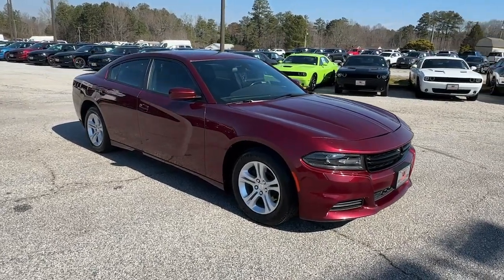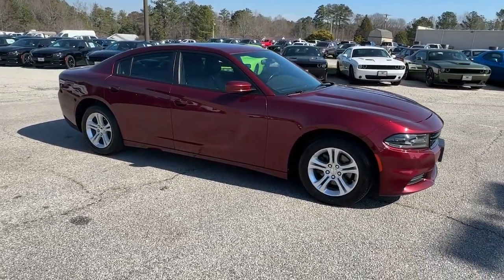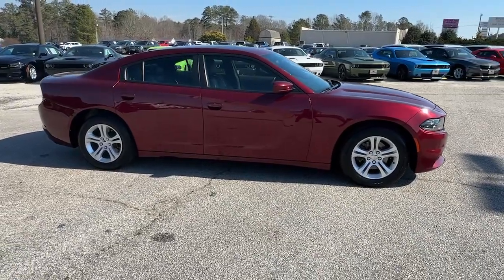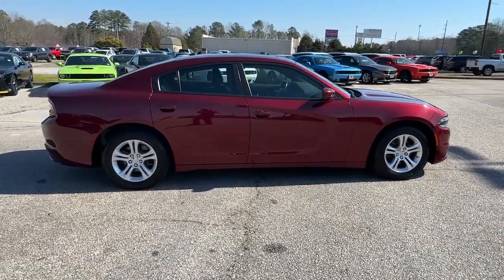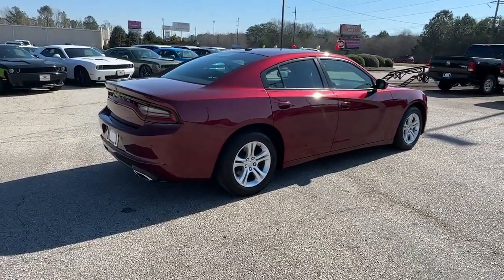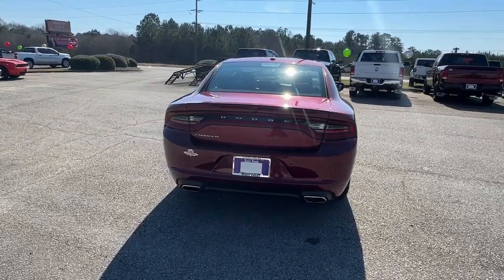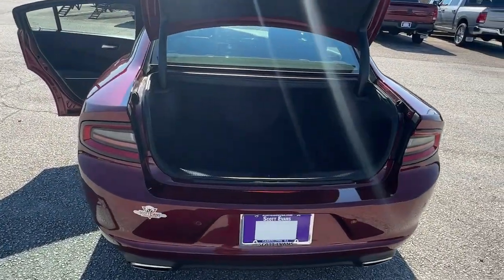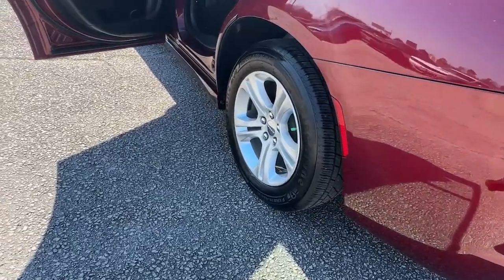2020 Dodge Charger Carrollton, Bowdon, Roopville, Whiteburg, Mt. Zion GA D5814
Octane Red Pearlcoat Used 2020 Dodge Charger SXT available in 2280 Bankhead Hwy, Carroliton, Georgia at Scott Evans CDJR. Servicing the Carroliton, Bowdon, Roopville, Whiteburg, Mt. Zion, GA area.

Recent Arrival! Clean CARFAX. CARFAX One-Owner. Odometer is 7692 miles below market average!CARFAX 1 OWNER / NO ACCIDENTS REAR VIEW CAMERA LEATHER SEATS BLUETOOTH HANDS-FREE SYSTEM APPLE CARPLAY ANDROID AUTO 6 Speakers Air Conditioning AM/FM radio: SiriusXM Apple CarPlay/Android Auto Brake assist Bumpers: body-color Cloth Sport Seat Compass Delay-off headlights Driver door bin Driver vanity mirror Electronic Stability Control Four wheel independent suspension Front Bucket Seats Front Center Armrest Front dual zone A/C Front License Plate Bracket Front reading lights Fully automatic headlights Heated 2nd Row Seats Illuminated entry Leather Shift Knob Manufacturers Statement of Origin Outside temperature display Overhead console Panic alarm ParkView Rear Back-Up Camera Passenger door bin Passenger vanity mirror Power 8-Way Driver Seat Power door mirrors Power driver seat Power Front Driver/Passenger Seats Power steering Power Sunroof Power windows Quick Order Package 2EG Radio/Driver Seat/Mirrors Memory Radio: Uconnect 4 w/7 Display Rear Armrest w/Cupholder Seat Rear window defroster Speed control Split folding rear seat Steering wheel mounted audio controls Traction control.Sales tax title and tags not included in vehicle prices shown and must be paid by the purchaser. Pre-Owned vehicle pricing includes all offers and incentives. *Financing must be provided by a third-party lender using this dealerships assistance for customer to receive finance special price. See dealer for complete details. Additional $1500 fee will be applied for cash purchases or outside financing. While great effort is made to ensure the accuracy of the information on this site errors do occur so please verify information with a customer service rep.
WHEELS: 17 X 7.0 PAINTED CAST ALUMINUM  (STD),LEATHER INTERIOR GROUP  -inc: Remote Start System  Heated Front Seats  Power Heated Memory Mirrors w/Man F/Away  Illuminated Rear Cupholders  Power Front Driver/Passenger Seats  Exterior Mirrors w/Heating Element  Auto Dim Exterior Driver Mirror  Heated 2nd Row Seats  Fleet Door Trim w/Vinyl Bolster  Heated Steering Wheel  Auto Adjust In Reverse Exterior Mirrors  Radio/Driver Seat/Mirrors Memory,POWER SUNROOF,OCTANE RED PEARLCOAT,MANUFACTURERS STATEMENT OF ORIGIN,TIRES: P215/65R17 LOW ROLLING RES  (STD),ENGINE: 3.6L V6 24V VVT  (STD),FRONT LICENSE PLATE BRACKET,BLACK  NAPPA LEATHER SPORT SEAT  -inc: Rear Seat Armrest w/Storage Cupholder  Ventilated Front Seats  Power Driver/Passenger 4-Way Lumbar Adjust,Rear Wheel Drive,Power Steering,ABS,4-Wheel Disc Brakes,Brake Assist,Aluminum Wheels,Tires - Front All-Season,Tires - Rear All-Season,Temporary Spare Tire,Power Mirror(s),Rear Defrost,Intermittent Wipers,Variable Speed Intermittent Wipers,Daytime Running Lights,Automatic Headlights,MP3 Player,Auxiliary Audio Input,AM/FM Stereo,Satellite Radio,MP3 Player,Steering Wheel Audio Controls,Auxiliary Audio Input,Requires Subscription,Bluetooth Connection,Power Driver Seat,Driver Adjustable Lumbar,Power Driver Seat,Driver Adjustable Lumbar,Pass-Through Rear Seat,Rear Bench Seat,Adjustable Steering Wheel,Trip Computer,Power Windows,Leather Steering Wheel,Keyless Entry,Power Door Locks,Keyless Start,Keyless Entry,Power Door Locks,Remote Trunk Release,Cruise Control,Multi-Zone A/C,A/C,Bucket Seats,Driver Vanity Mirror,Passenger Vanity Mirror,Driver Illuminated Vanity Mirror,Passenger Illuminated Visor Mirror,Floor Mats,Remote Engine Start,Keyless Start,Smart Device Integration,Power Windows,Power Door Locks,Trip Computer,Immobilizer,Traction Control,Stability Control,Traction Control,Front Side Air Bag,Rear Parking Aid,Tire Pressure Monitor,Driver Air Bag,Passenger Air Bag,Front Head Air Bag,Rear Head Air Bag,Passenger Air Bag Sensor,Knee Air Bag,Child Safety Locks,Back-Up Camera